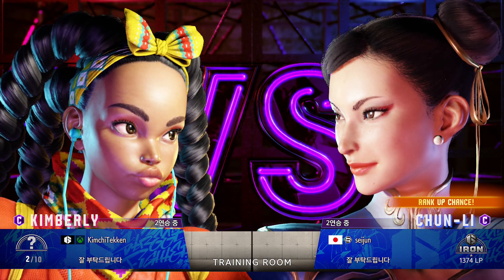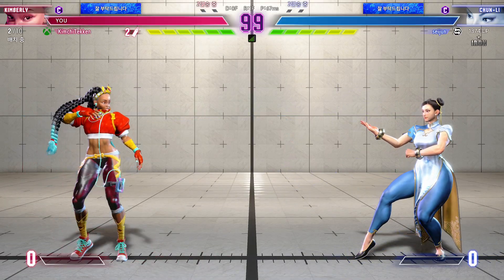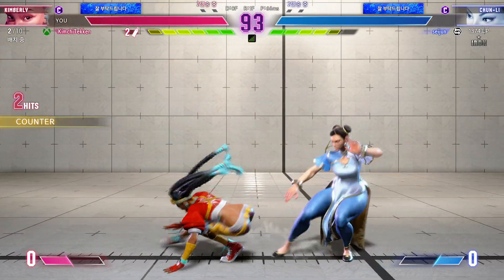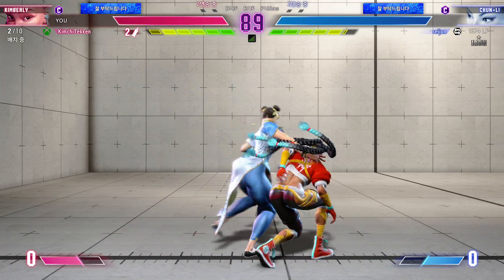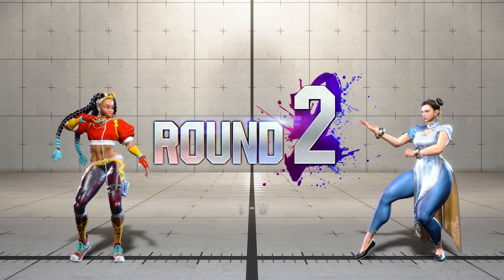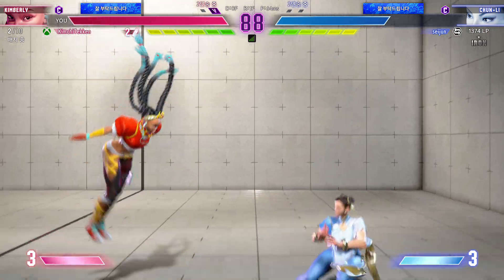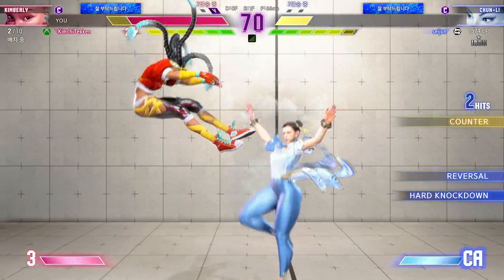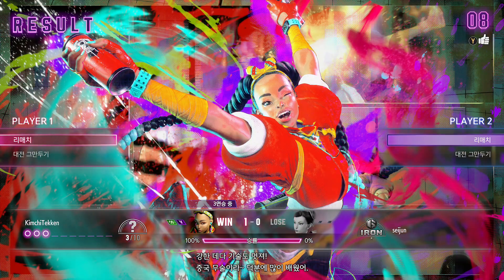Street Fighter 6 match - Kimberly vs. Chun-Li